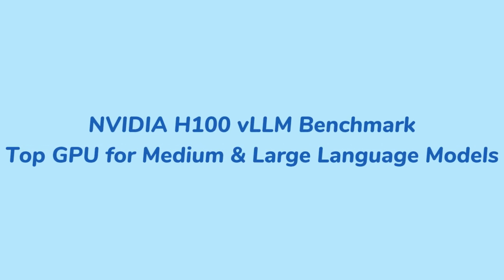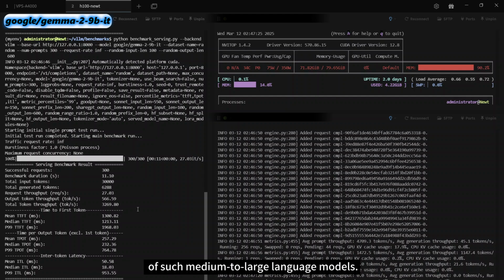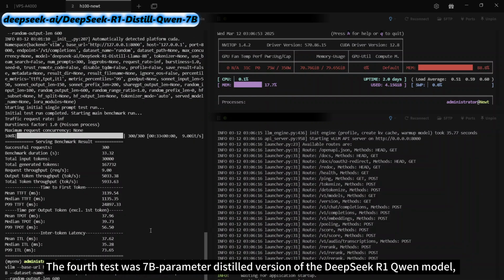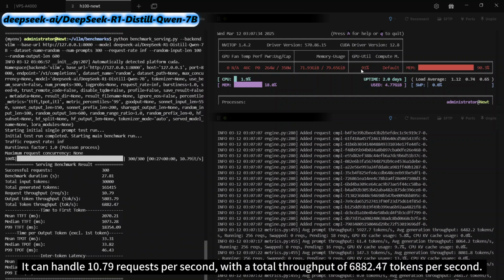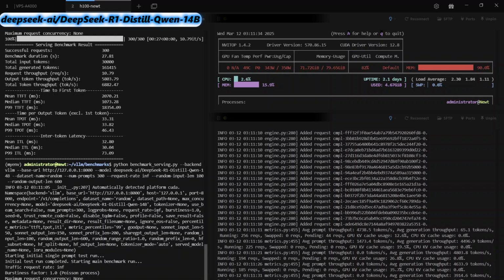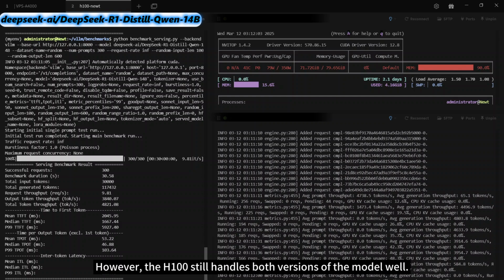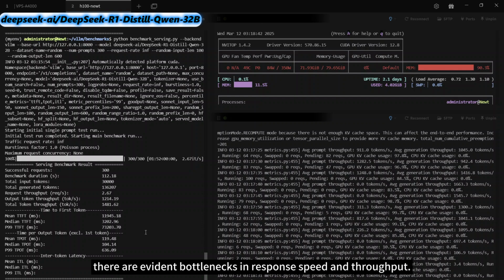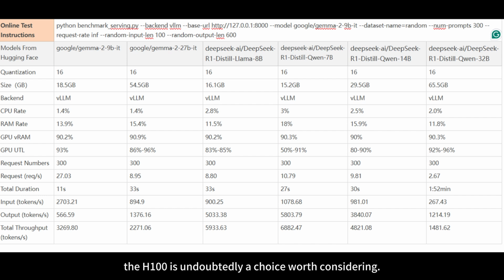NVIDIA H100 vLLM Benchmark: Top GPU for Medium & Large Language Models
⚡ Welcome to the Database Mart channel! In this video, we benchmark the NVIDIA H100 GPU under the vLLM framework, testing six popular large language models ranging from 7B to 32B parameters, including models from Google and DeepSeek-AI.

📌 Timestamp:
google/gemma-2-9b-it:  0:36
google/gemma-2-27b-it: 1:22
deepseek-ai/DeepSeek-R1-Distill-Llama-8B: 2:35
deepseek-ai/DeepSeek-R1-Distill-Qwen-7B: 3:45
deepseek-ai/DeepSeek-R1-Distill-Qwen-14B: 4:46
deepseek-ai/DeepSeek-R1-Distill-Qwen-32B: 5:40